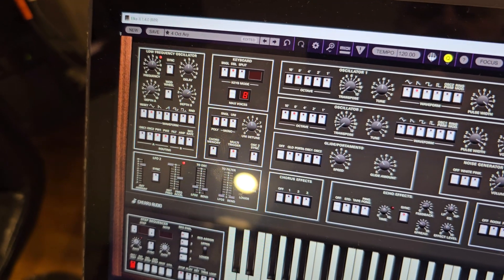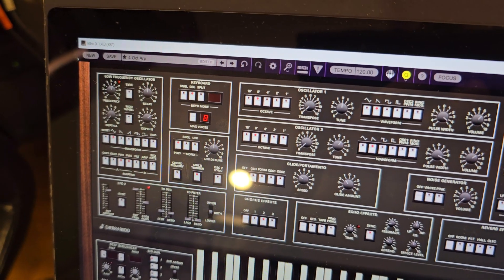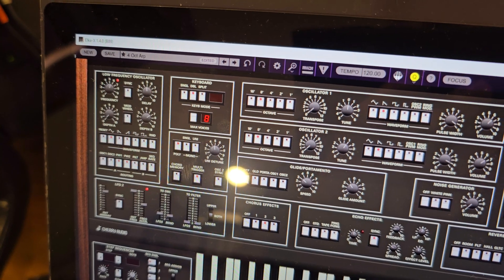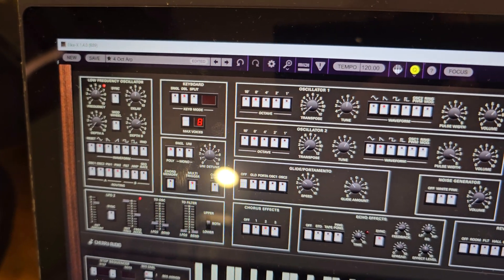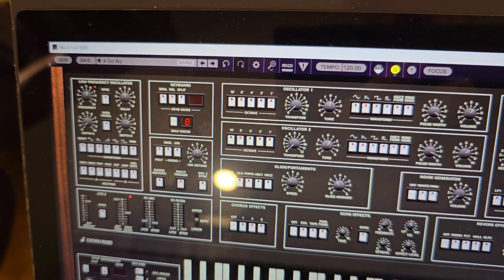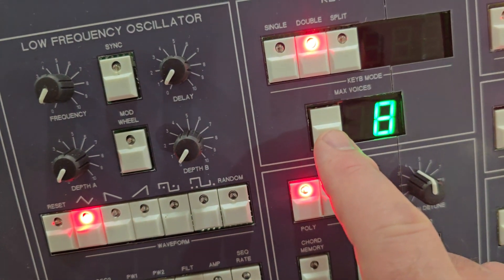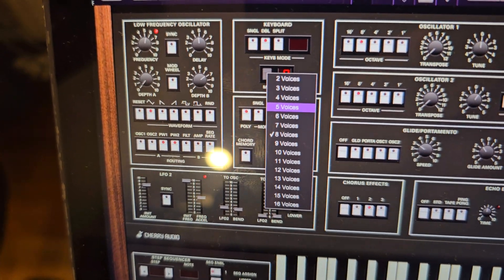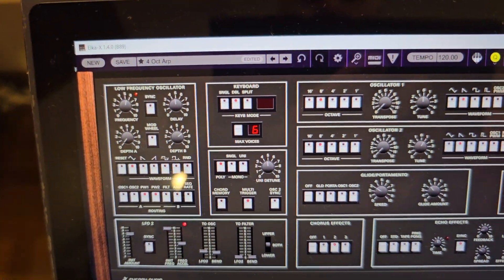Automating non MIDI functions of the Elka-X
In this video I explain how I managed to automate some of the non MIDI functions of the Cherry Audio Elka-X with a MIDI to HID converter. I have mapped 36 controllers from 1-36 onto keys A-Z and 0-9, plus 6 additional functions such as Enter, Escape, arrow up and down, arrow left and right. this effectively allows me to managed menus of the Elka-X. I know the Memory Mode makes use of these menus for the ARP and key modes.